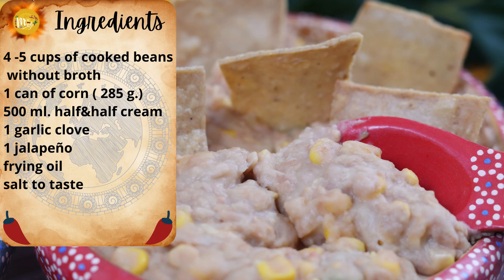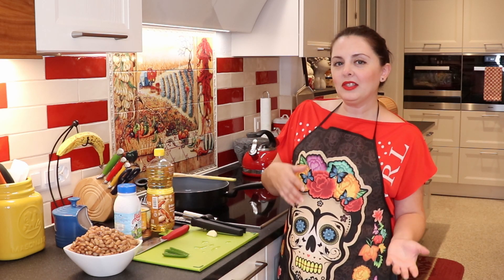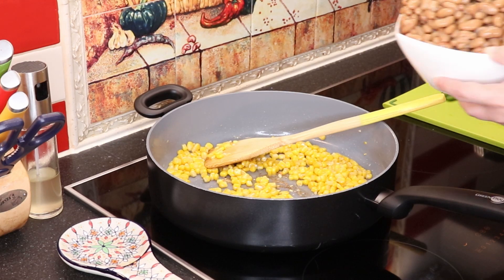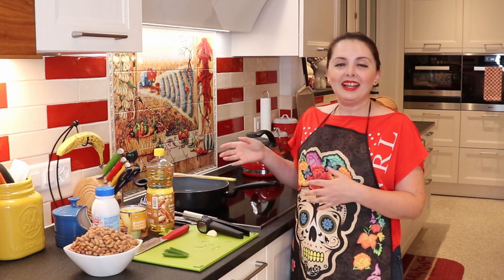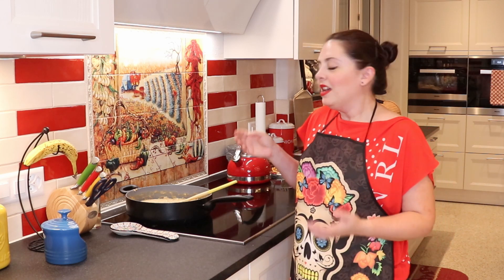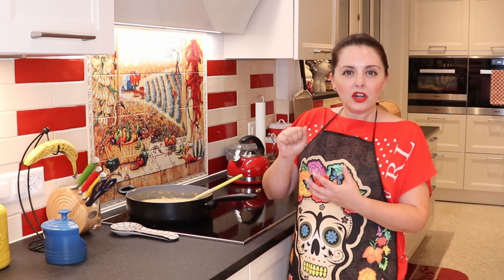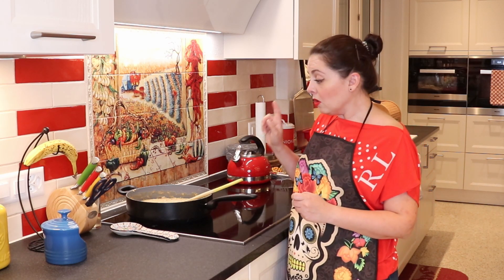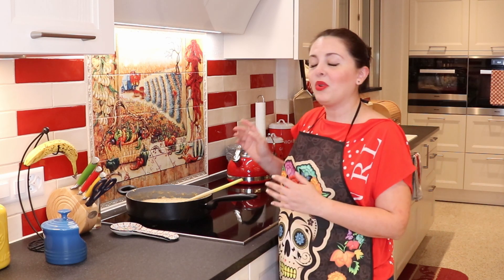How To Make REFRIED BEANS GARIBALDI STYLE ★ Guadalajara Style Refried Beans!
Garibaldi style refried beans are the best of the best. Karnes Garibaldi is a restaurant in Guadalajara that is very famous for a few things. First is the Carne en su jugo which is absolutely delicious and second is the refried beans that are served to be enjoyed while you wait for your meal. And that wait is mere seconds because this particular restaurant had the Guiness World record for fast service. I hope you enjoy this yummy recipe of Garibaldi style refried beans!

Ingredients:
4 -5 cups of cooked beans without broth
1 can of corn (285 g.)
500 ml. half&half cream
1 garlic clove
1 jalapeño
frying oil